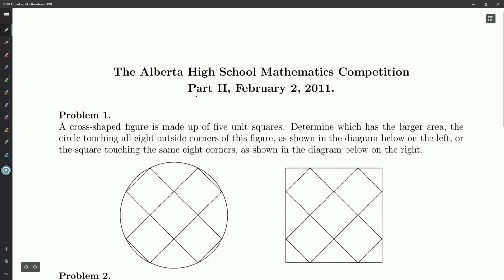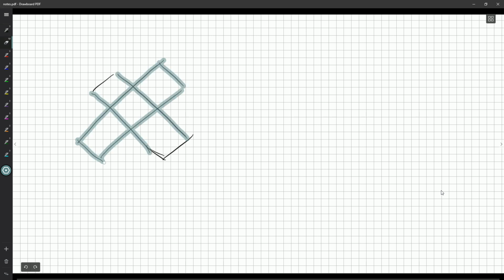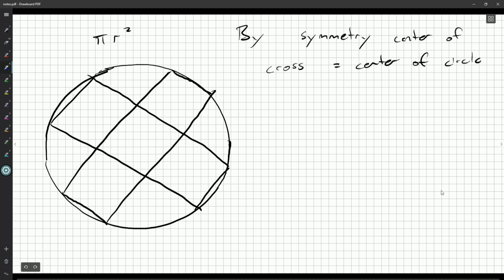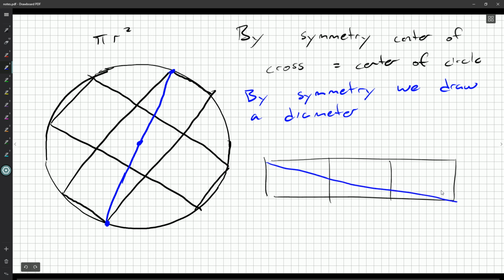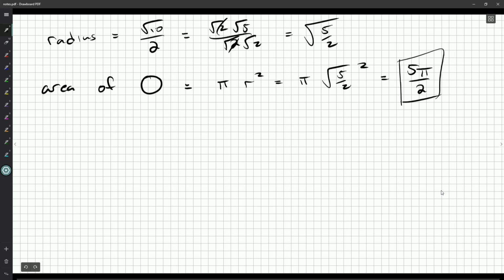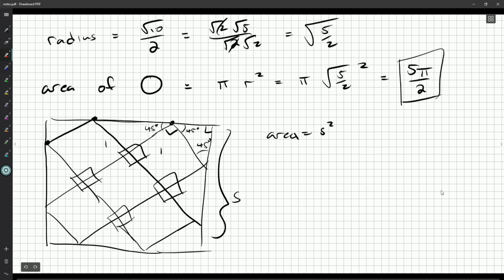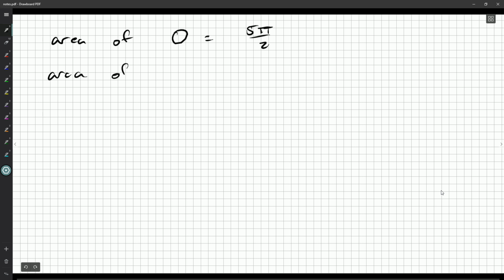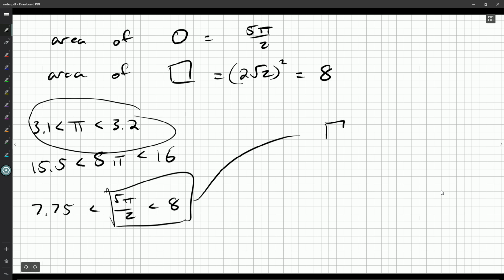Alberta High School Mathematics Competition II-1 (2010-2011)